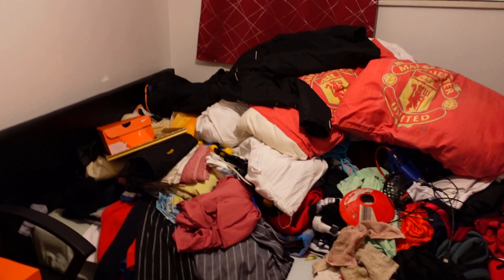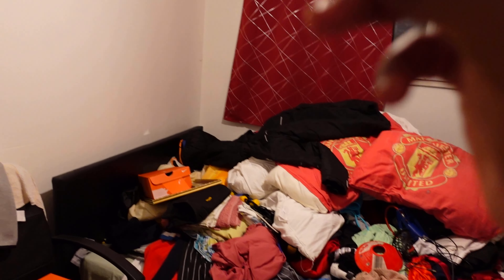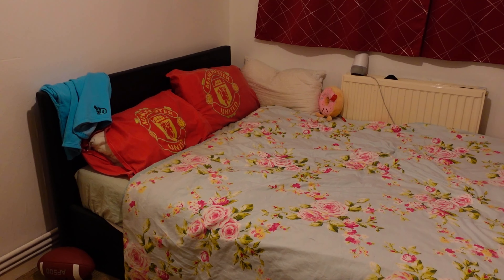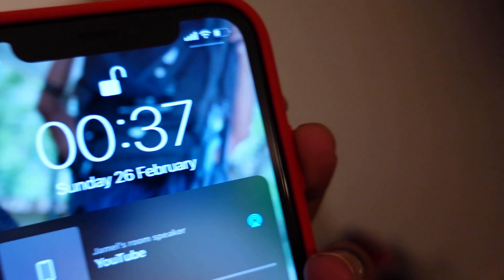ROOM TRANSFORMATION !!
I've been wanting to change my room around. I moved things around in my room the way i wanted it to be. As soon as I get myself new things to put in my room, i'll make that into another video.